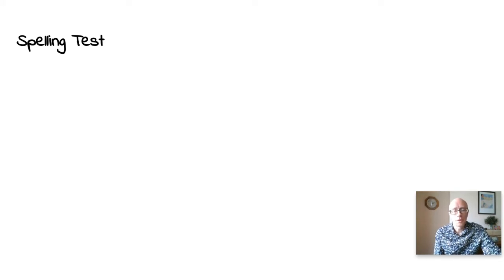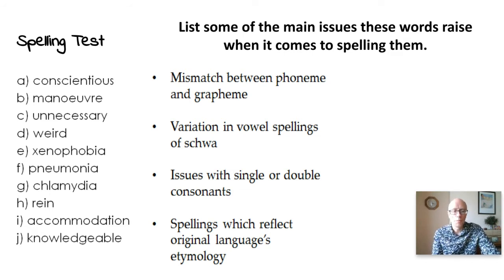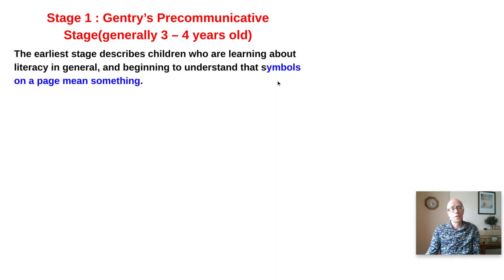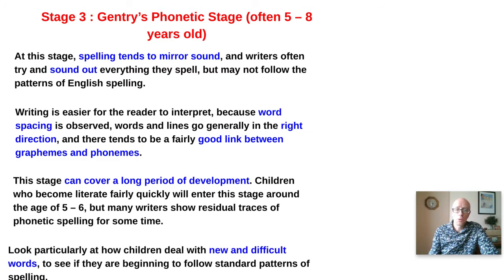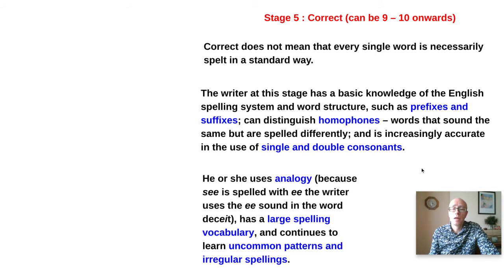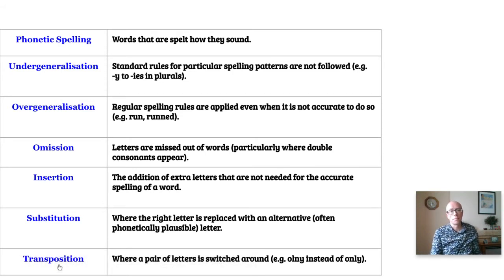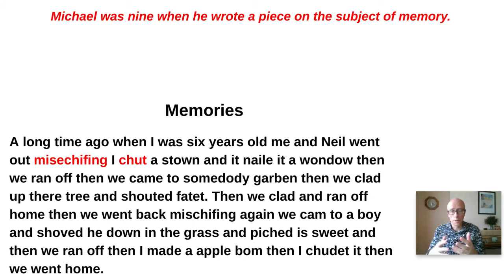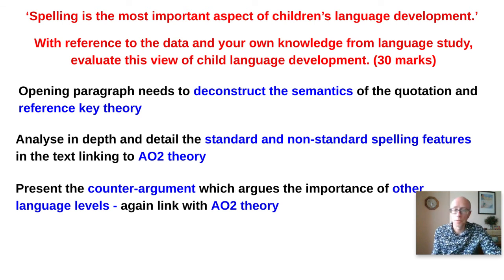English Language A Level Children's Spelling Paul Heselton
An explanation about some of the theory and terms to apply when analysing children's spelling in an English Language A Level response. Paul Heselton is Subject Leader for English at QE, Darlington.